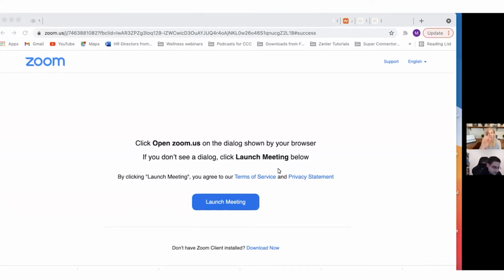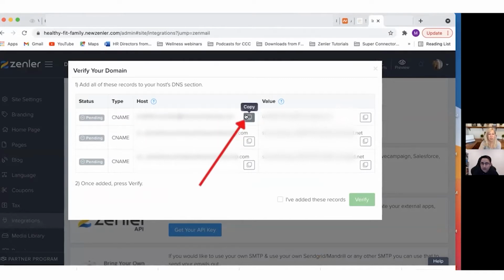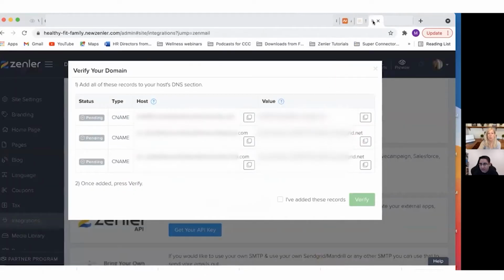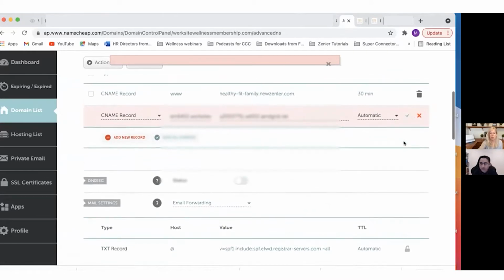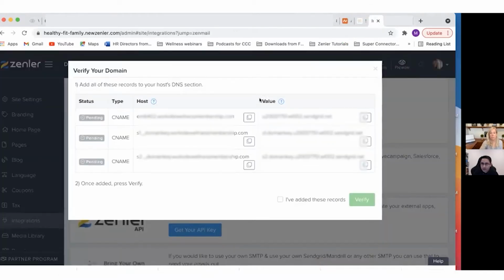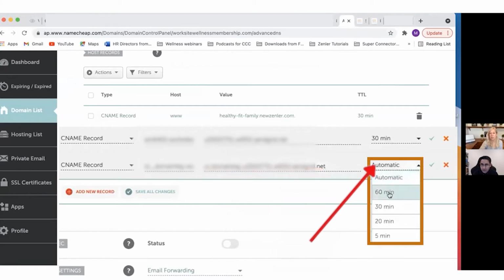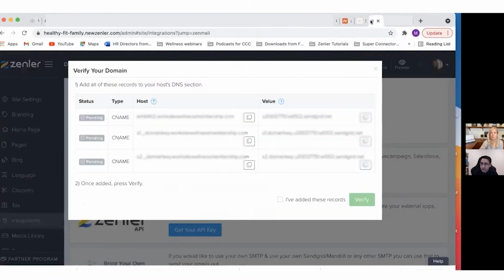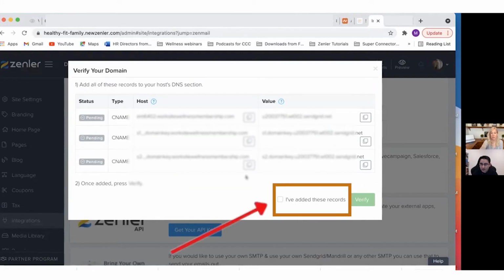Verify your domain with Zenler Mail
In this New Zenler tutorial, I show one of my clients how to set up Zenler mail

This is important in increasing deliverability of your emails!

Get in touch with my DCT team to help set this up